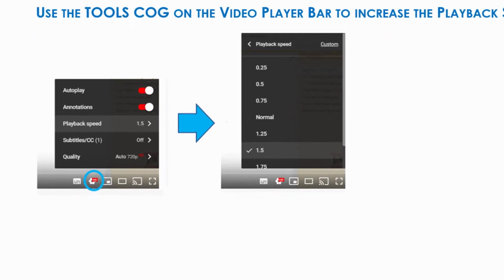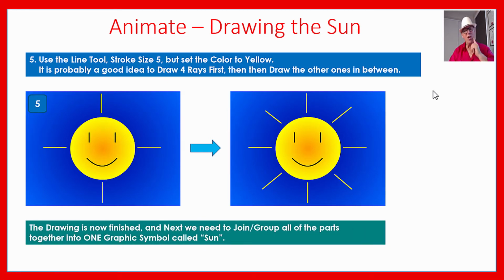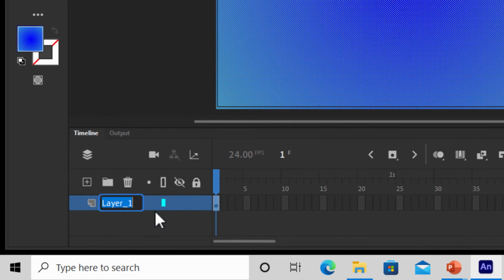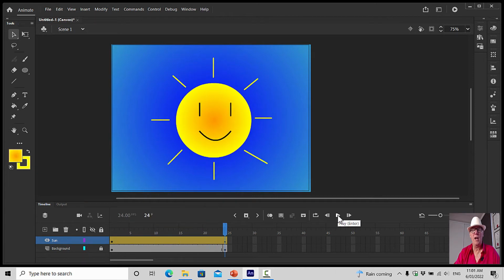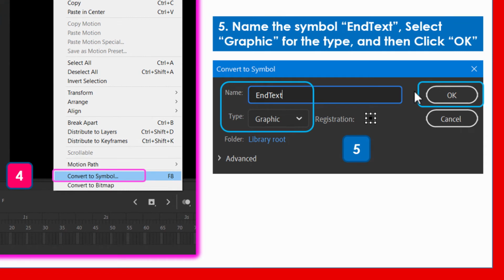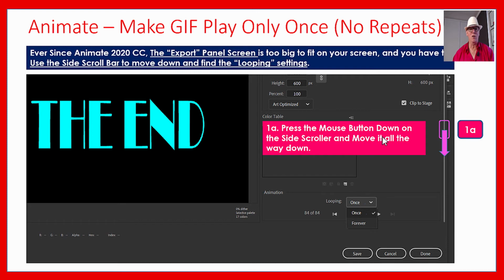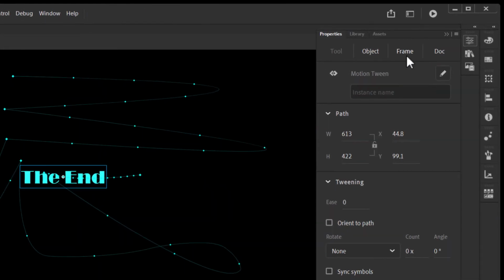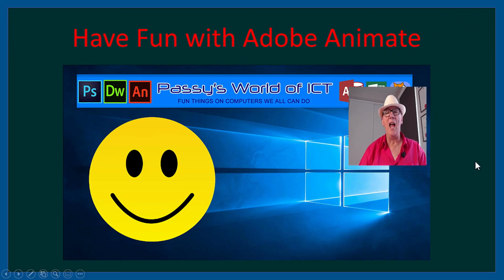Adobe Animate - Position and Scale Keyframes - Spin and Grow Motion Tweens Animate Beginner Tutorial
Today we have fun in Adobe Animate making Two Animations: The first one is a slowly Spinning Sun, and the second one is some crazy spinning text that grows in size to give a "The End" message.

We combine together Skills we have Learned in our Previous Lessons in regards to Motion Tweens, Using Layers, Position and Scale and Using Keyframes.

The New things we learn are How to use the "T" text Tool as well as How to Make objects and/or text writing Spin/Rotate and How to make them Grow or Shrink in size.
This is all done by converting items to symbols and then setting up "Position" and "Scale" keyframes within the Motion Tween.

If you have done the previous Lessons in our course the Tutorial should easily make sense, but if you are a Beginner you will need to follow the PDF Instructions and Video very very carefully.

The Finished Animation is saved as an Animated GIF File. This GIFs can then be used in Adobe Animations, Video Productions, PowerPoint Presentations, Word Docs, in Website Graphics, on Social Media, and in Games Programming Projects.

(Check with your Teacher or Instructor first as they may already have these Downloads for you).

Note: Each Automatic Download starts immediately.

At the end of the Lesson, there is a Challenge Task for you to make your own Animations in Adobe Animate.

This Challenge of Creating Your Own Animation will allow you to check and consolidate your skills.

The Downloads include a detailed Step by Step set of PDF Instructions.

This is a detailed video, if you want to fast track learning, then just Download and quickly work through the PDF of Step by Step Instructions using the Link given above.

Then for anything you do not fully understand in the Step By Step PDF Document, simply use the Timeline Index below to go and watch the relevant section of Video explanation.

YOU CAN DO THE LESSON IN TWO SEPARATE PARTS AS SHOWN BELOW IN THE TIMELINE INDEX.

PART 1 - SPINNING SUN ANIMATION

00:00 to 02:05  - Introduction and Preview of Finished Projects
02:05 to 02:55  - Recommended Pre-Learning
02:55 to 04:04  - Learning Objectives for the Lesson
04:04 to 04:44  - Lesson Downloads
04:44 to 05:03  - How to Start a New Animate Project
05:03 to 05:53  - Animate Work Screen "Stage" Layout and Setup
05:53 to 07:10  - Making the Blue Gradient Background
07:10 to 09:20  - Drawing the Sun
09:20 to 10:51  - Grouping the Sun components into a Single Object
10:51 to 13:11  - Making the Rotating Sun Motion Tween
13:11 to 14:00  - Export to Animated GIF File
14:00 to 14:56  - Slow the Sun Animation Down by Increasing Frames

14:56 to 31:30  - LIVE DEMO - Create Sun Spin Animation

PART 2 - ZIG ZAG PATH SPIN AND GROW TEXT ANIMATION

31:30 to 32:23  - Preview of Project 2 The End Spin/Grow
32:23 to 32:55  - Set Background Color to Black
32:55 to 34:09  - Adding the Text with the T Tool
34:09 to 34:29  - Convert Text to Graphic Symbol
34:29 to 35:04  - Create Basic Motion Tween
35:04 to 35:26  - Bending the Motion Path
35:26 to 35:54  - Extending the Motion Tween to Frame 48
35:54 to 38:17  - Making a Zig Zag Custom Path Shape
38:17 to 38:56  - Make Text Spin in Circles
38:56 to 40:31  - Copying a Frame from Layer 2 to Layer 3
40:31 to 41:35  - Create Scale Keyframe Grow Motion Tween
41:35 to 42:22  - Pause Text on the Screen
42:22 to 43:15  - Make the GIF Play Only Once (No Repeats)

43:15 to 58:16 - LIVE DEMO - Spin Text and Grow

PART 3 - CHALLENGE TASK

58:16 to 59:04  - Challenge Task for the Lesson

PART 4 - VIDEO WRAP UP

59:04 to 59:40  - Video Wrap Up and Outro

Passy